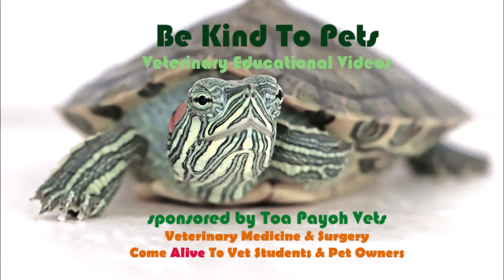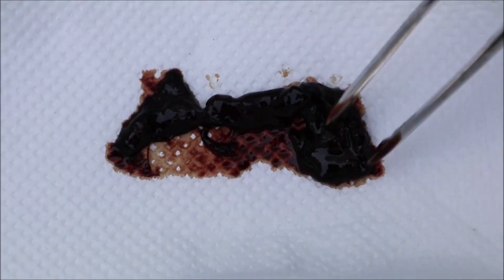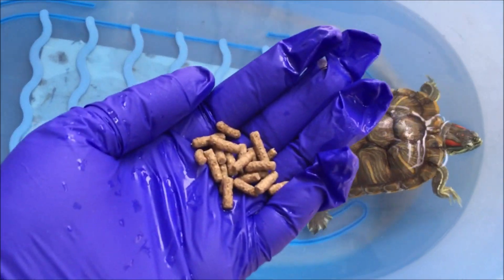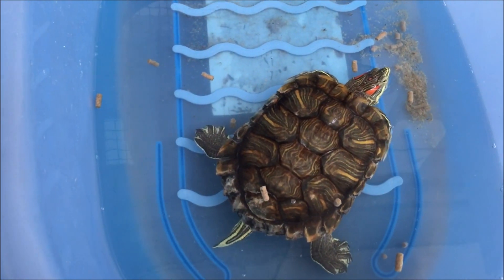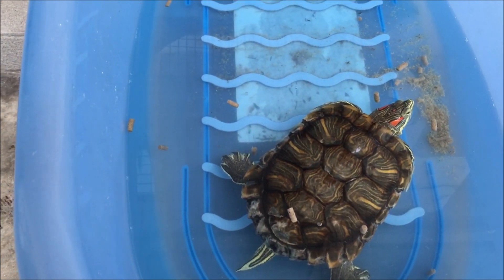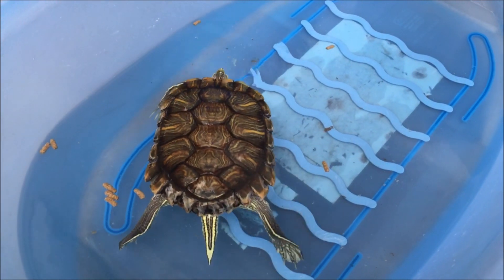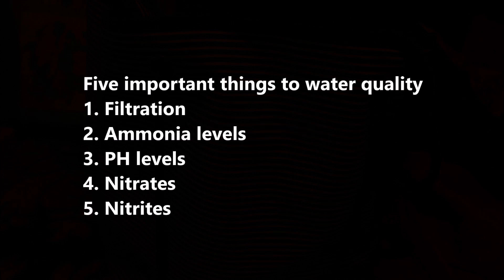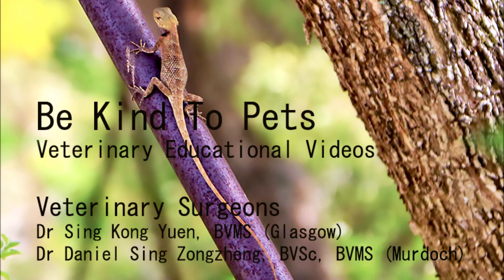A red-eared slider has bloody diarrhea. What is the cause?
In Singapore, red-eared sliders seldom get bloody diarrhea as most are maintained in a good environment and fed on pellets. In this case, the stools were analysed. The bloody diarrhea was due to intestinal infections by parasites. After hospitalisation at Toa Payoh Vets for 7 days of medication, the slider recovered fully and went home.